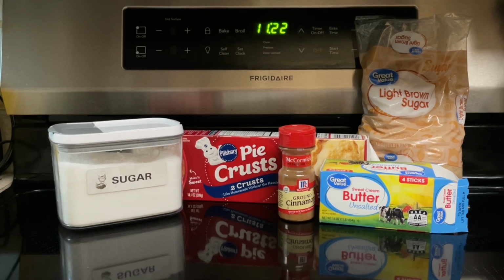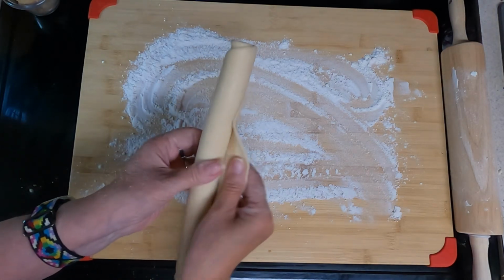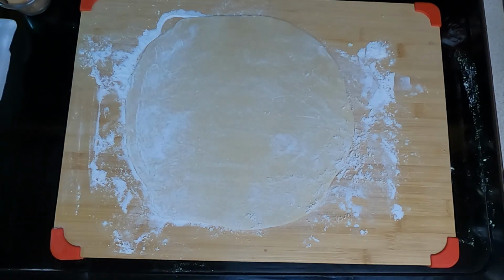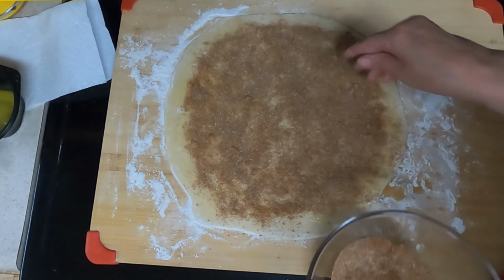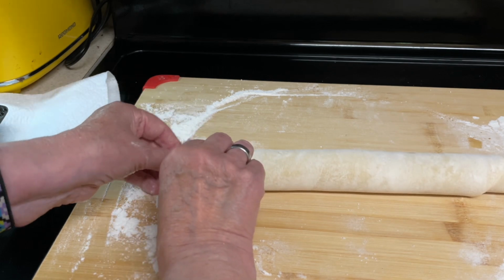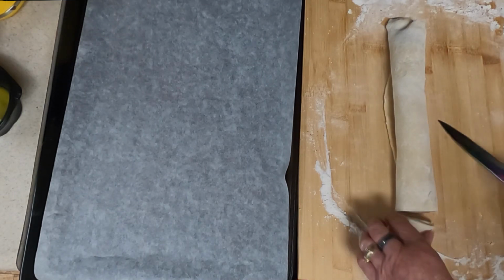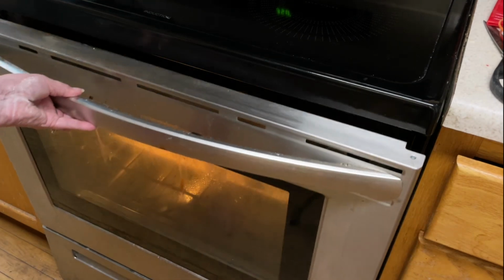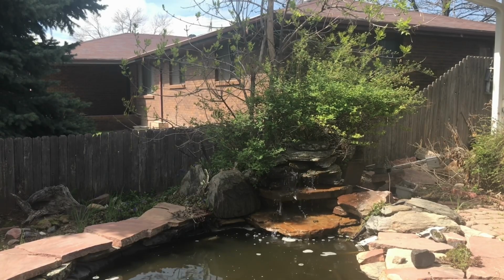Cinnamon & Sugar Pie Crust Cookies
Cinnamon & Sugar Pie Crust Cookies, you have a pie crust left over from your 2 pack? I can help! Make these delicious kinda like cinnamon roll cookies !

👉Aokeo microphone stand

👉 dji microphone system

👉 iPhone 12

👉 jk mic j headset

👉 pioneer woman dessert plates

👉 farberware 2 piece silicone whisks

Recipe:
1 unbaked pie crust
2 Tb granulated sugar
2 Tb brown sugar
2 tsp ground cinnamon
3 Tb unsalted butter, melted
Preheat oven to 350°
Line a baking sheet with parchment paper
On a lightly floured surface, roll out pie crust into a thin rectangle (doesn’t have to be perfect )
Brush dough with melted butter
In a small bowl, whisk together sugar, brown sugar and cinnamon. Sprinkle over the melted butter on crust .
Starting on long end of rectangle , roll into a log
Tuck ends under dough to close the roll.
Using a sharp knife, cut into 1” rounds
Place on prepared baking sheet 1” apart
Bake in preheated oven 10-15 minutes or until golden brown. Scrape away any leaked caramelized sugar and let cool completely